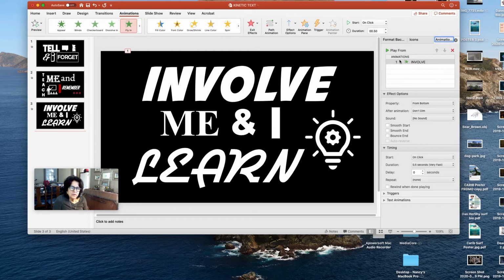KINETIC TYPOGRAPHY ADD SYMBOLS AND ANIMATION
VIDEO 4 IN KINETIC TYPOGRAPHY IN PPT